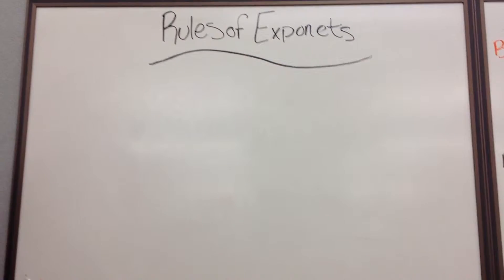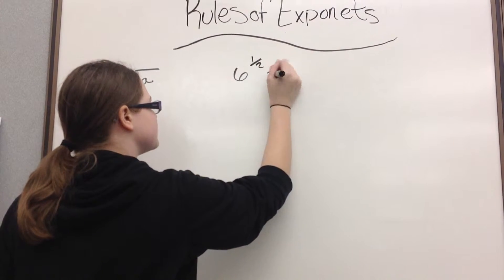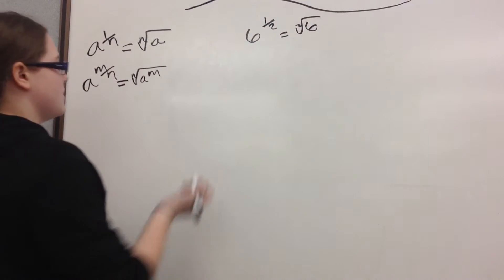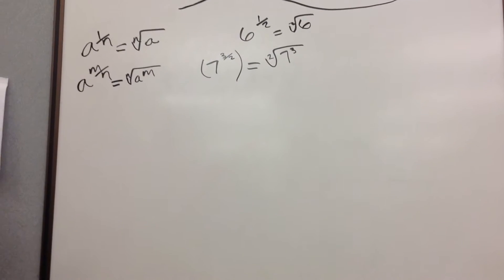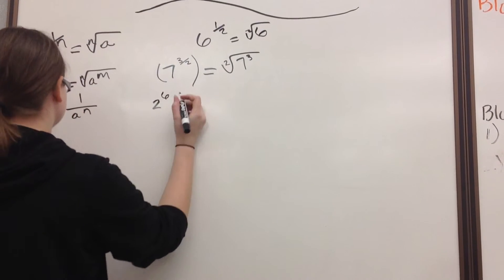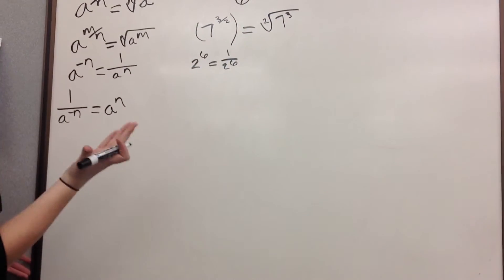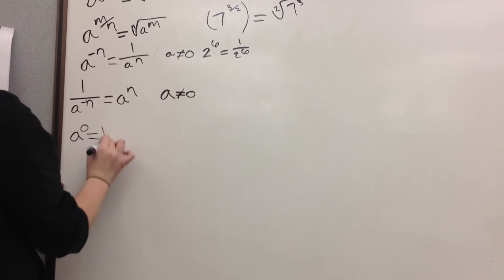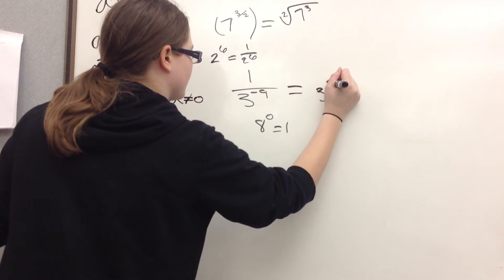Morgan and Kelsi Fractional and Negative Exponents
Learn how to simplify exponents using these different rules.